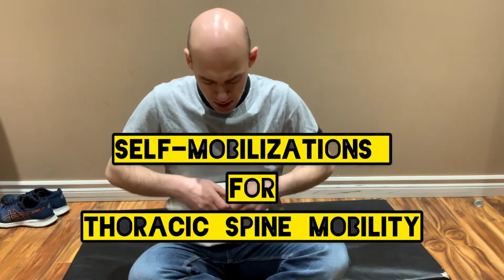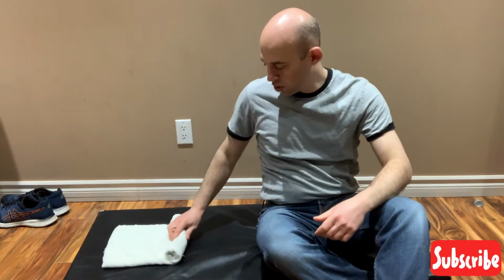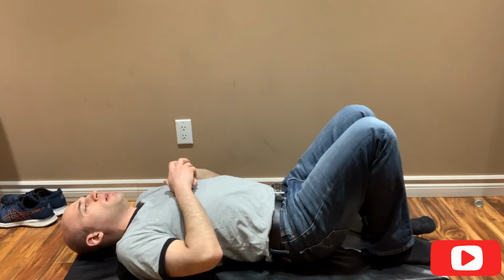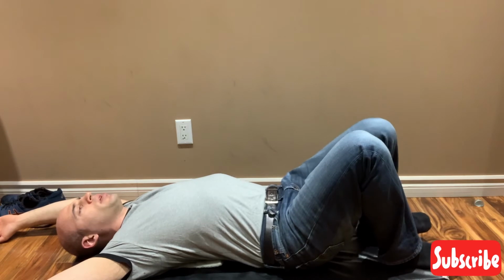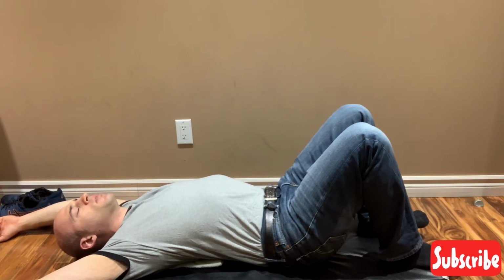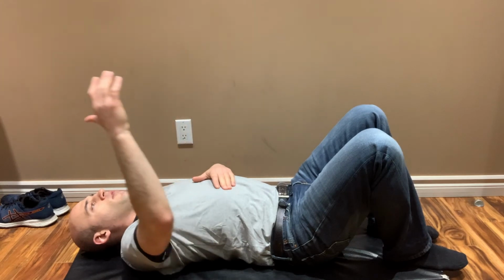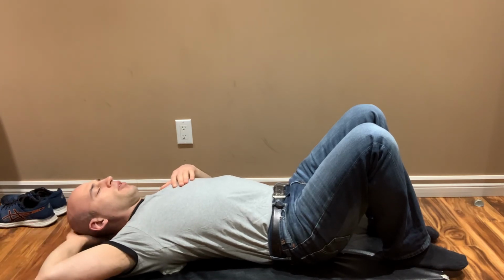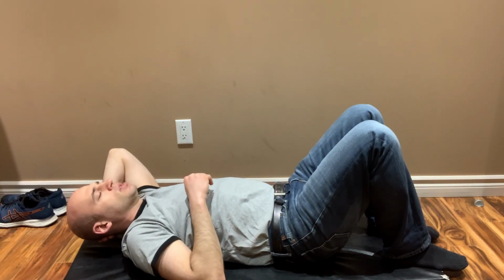Self-Mobilizations for Thoracic Spine Mobility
Self-mobilizing joints in the thoracic spine can improve mobility of our mid-back from stiffness that has developed over time.

⚠️ It is strongly recommended that you consult with your physician regarding the application of any recommendations made in this exercise video by Peter Teloniatis. It is important that you follow your health care provider’s guidance prior to and during any new exercise programs. When participating in any exercise or exercise program, there is the possibility of physical injury. If you engage in this exercise or balance program, your are agreeing that you do so at your own risk, as voluntarily participating in these activities, and you assume all risk of injury to yourself.